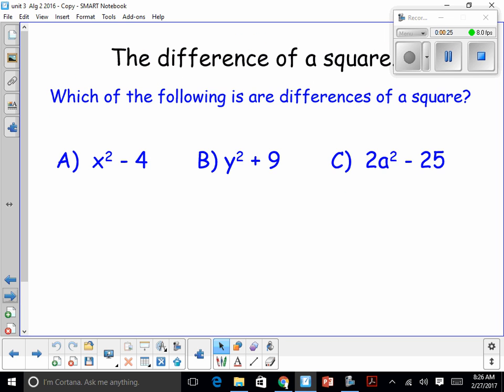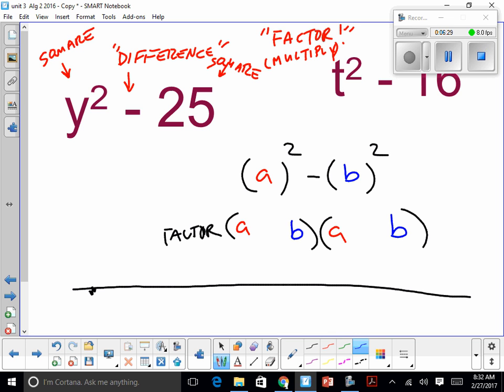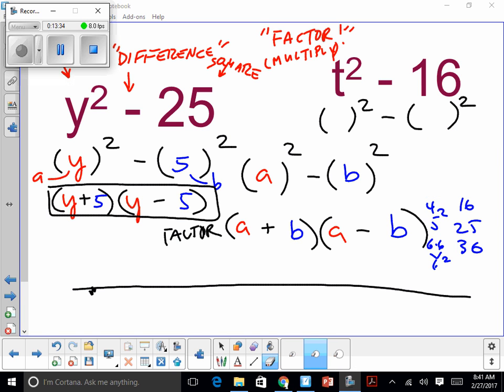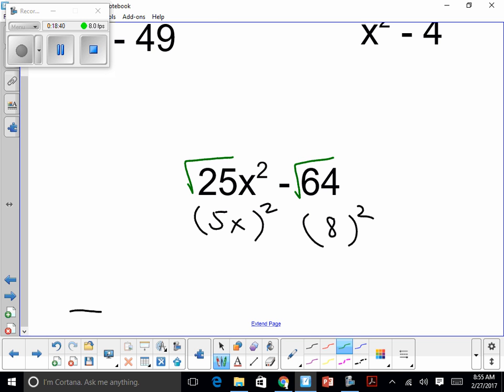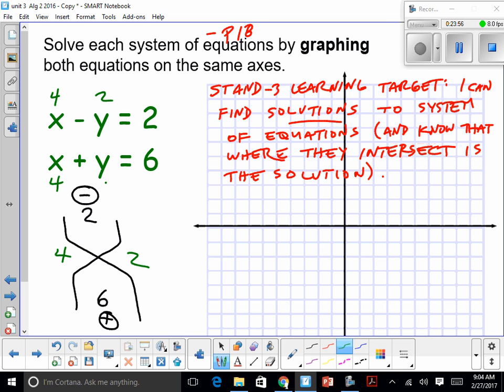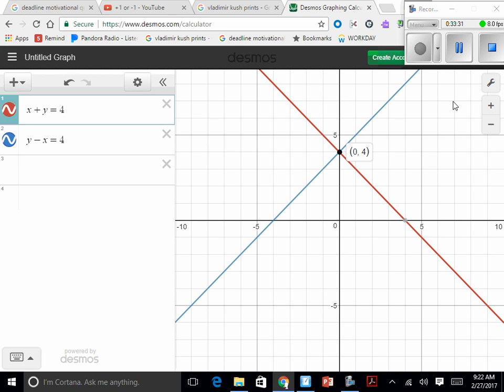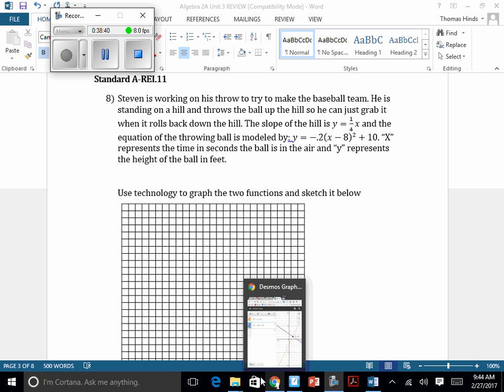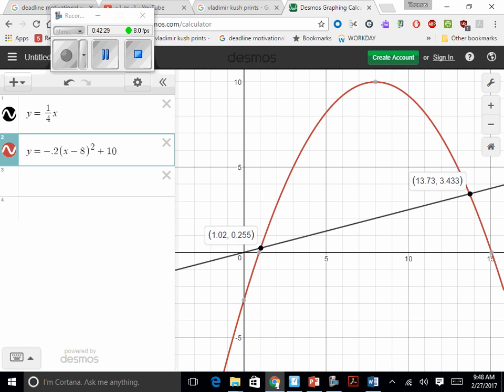red2a u3 mon feb 27 stand 3 system of equations